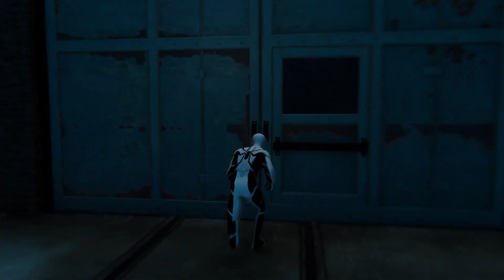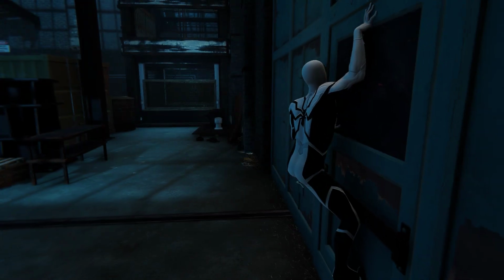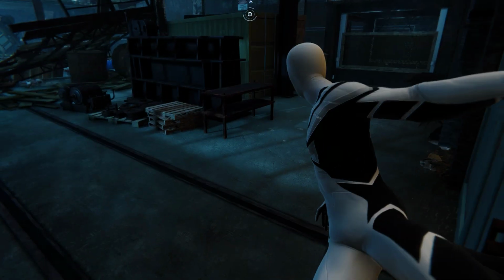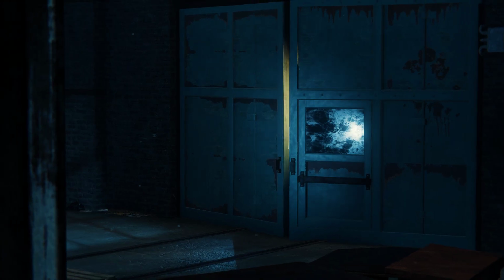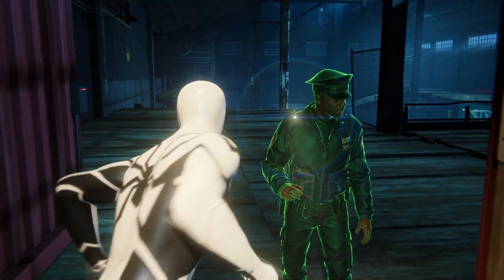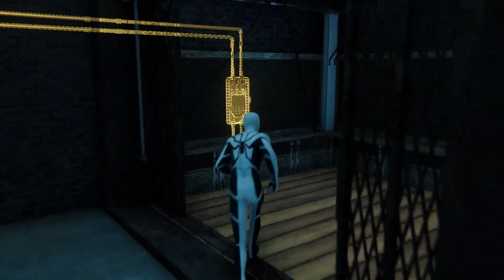Marvel's Spider-Man Remastered | macloaded | Play With Mac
If you have any suggestion related this video comment in the comment box.
Thankyou.